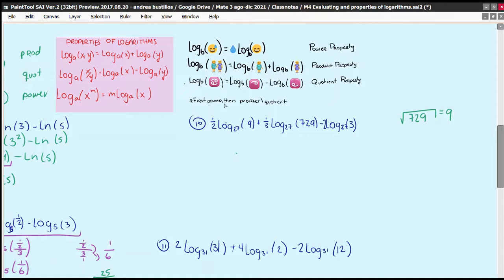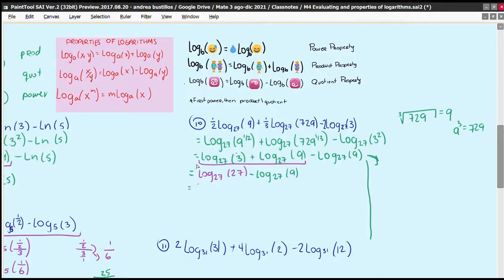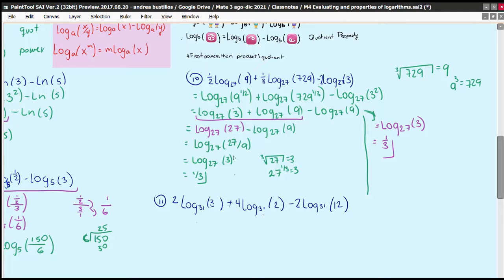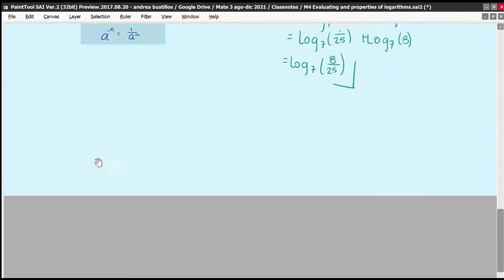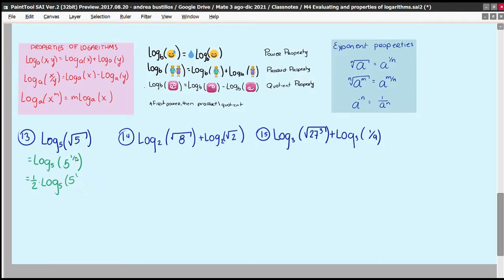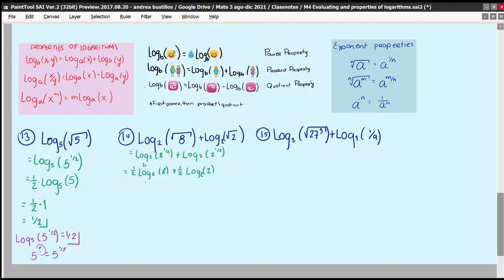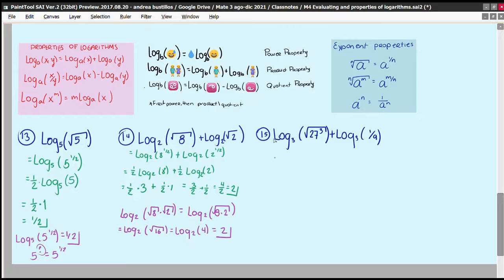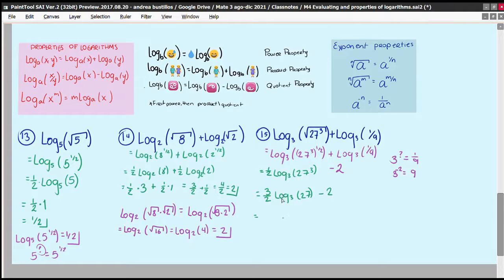Properties of logs to evaluate logs 3